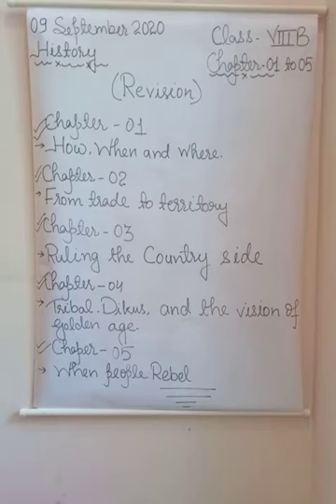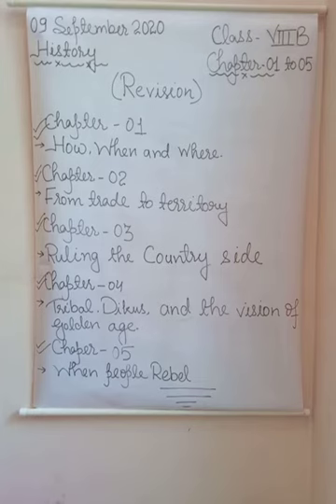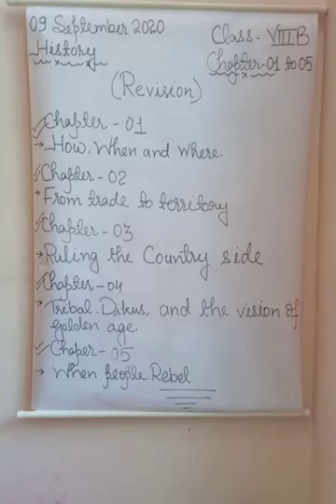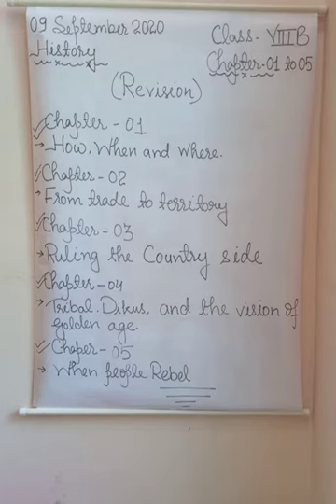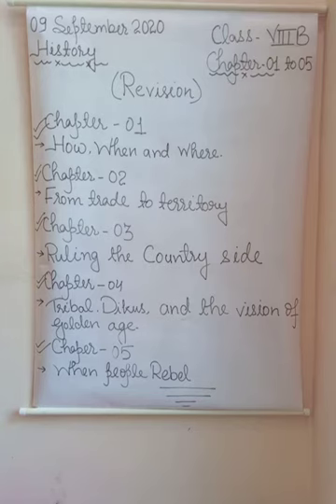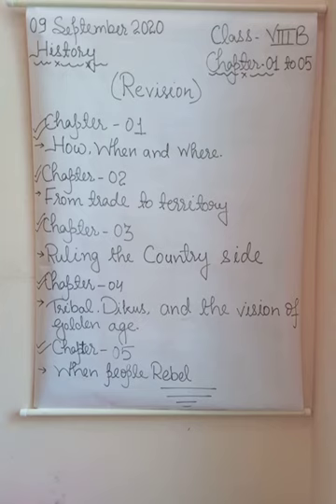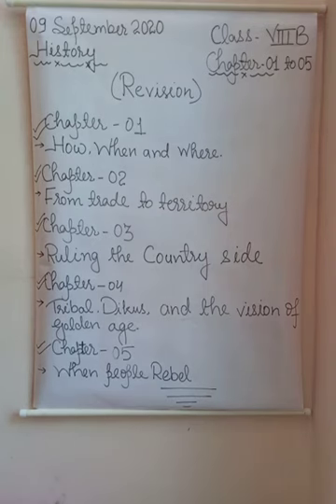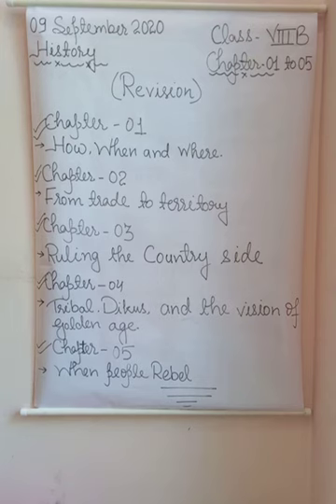September 8, 2020